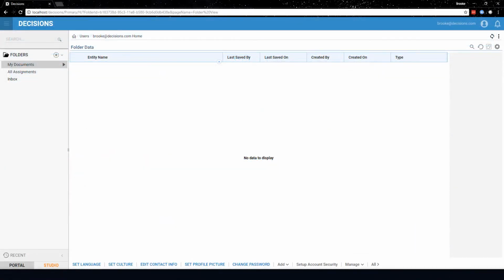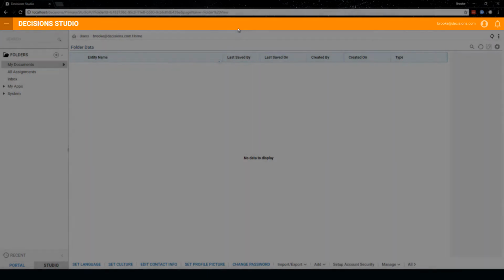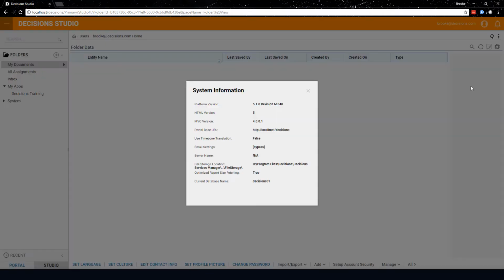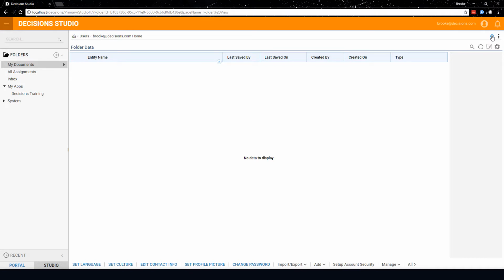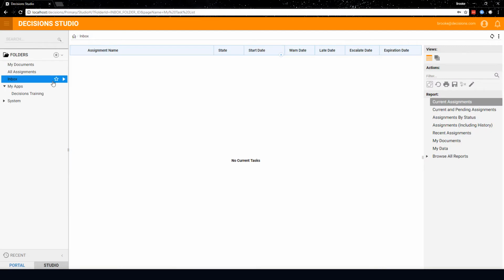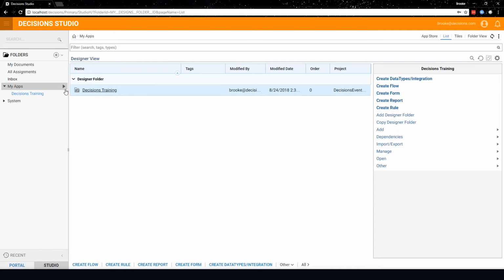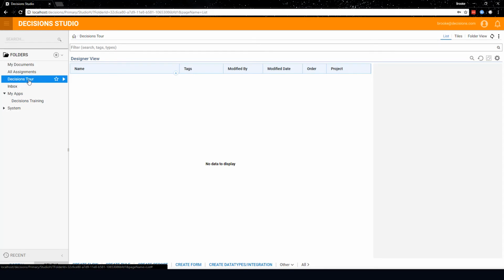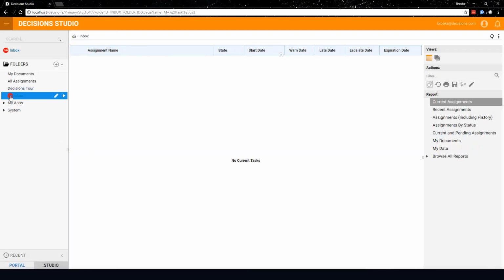Portal Overview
Take a quick tour of the Decisions portal interface—your command center for low-code automation.